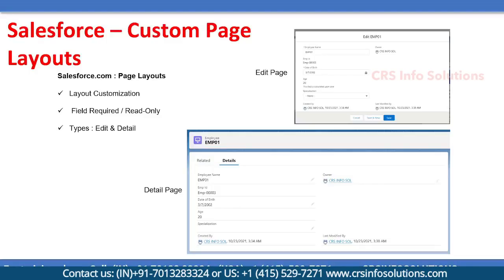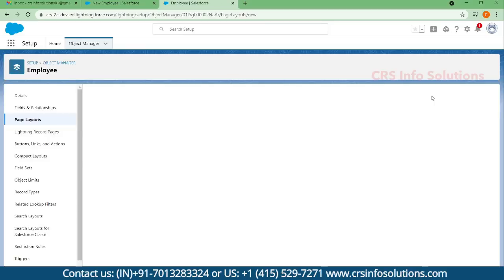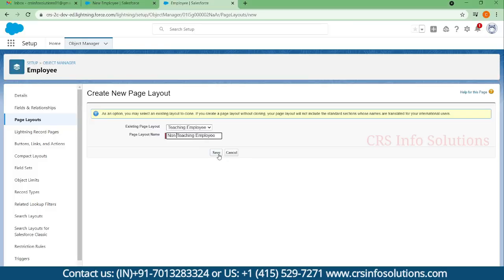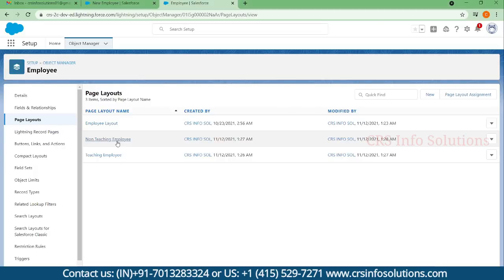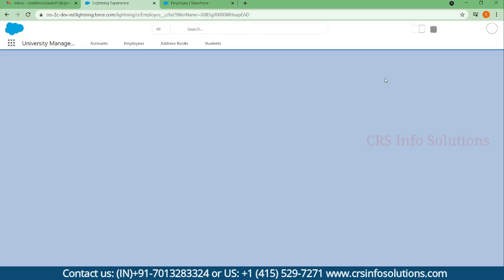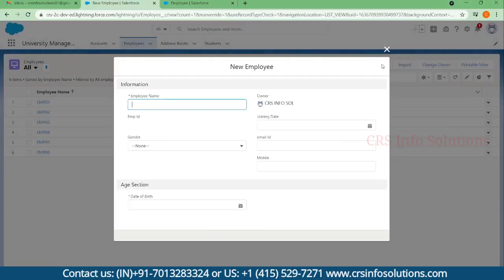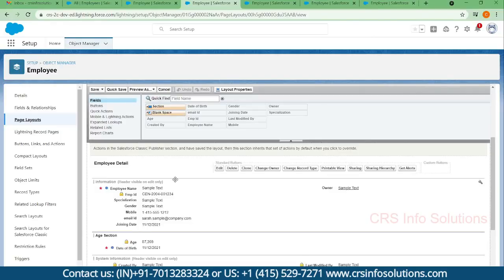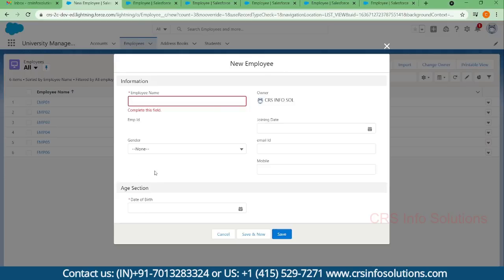Custom Page Layouts in Salesforce Admin Dashboard